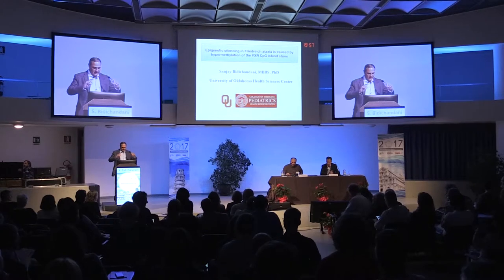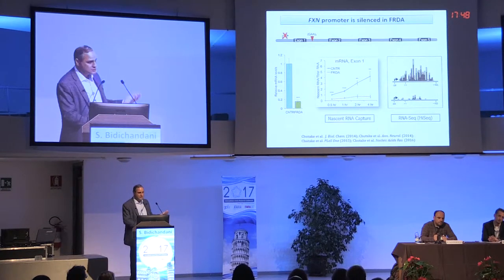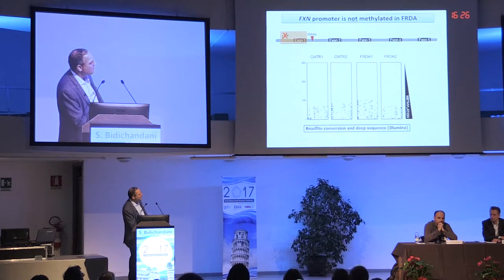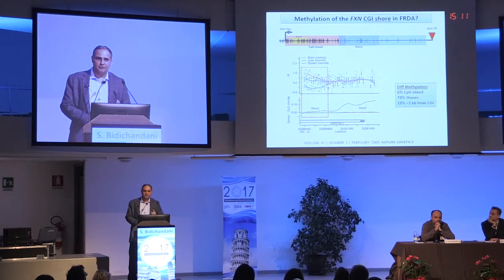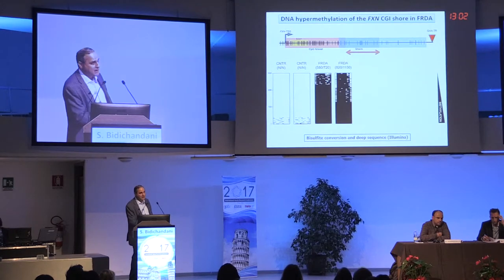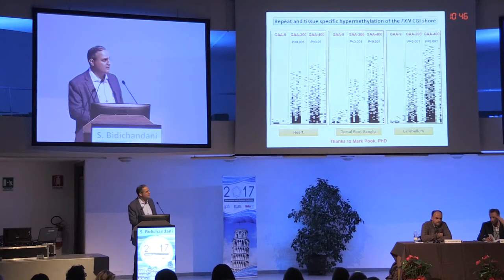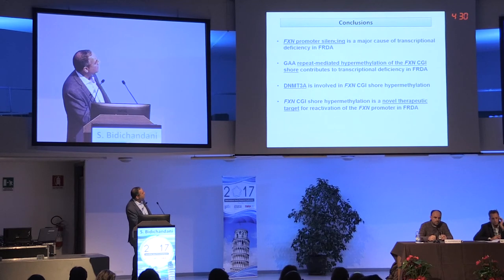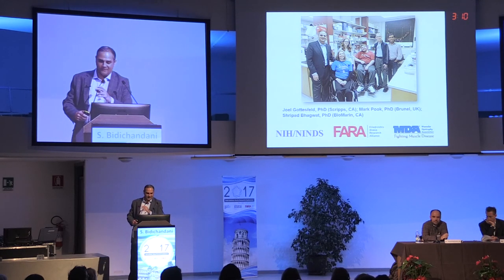IARC2017 - Research results into epigenetic silencing in Friedreich's ataxia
Filmed at IARC 2017, Pisa Wednesday 27th September

Epigenetic silencing in Friedreich ataxia is caused by hypermethylation of the FXN CpG island shore

Speaker: Sanjay Bidichandani, MBBS, PhD
The University of Oklahoma Health Sciences Center